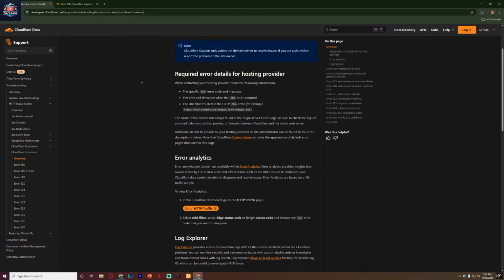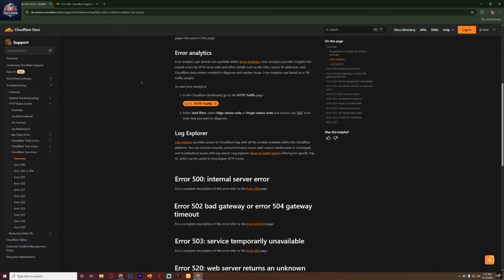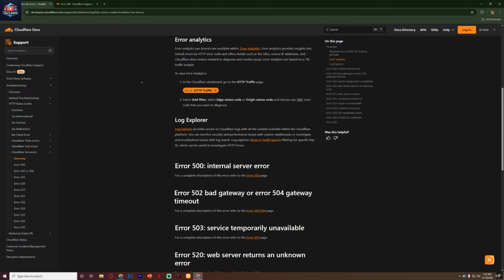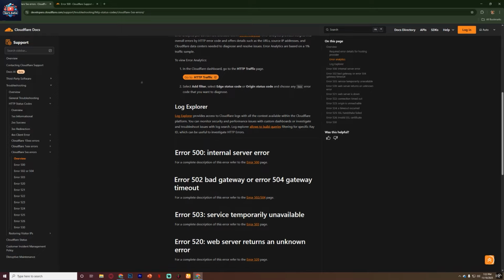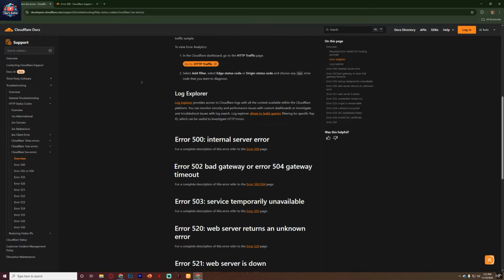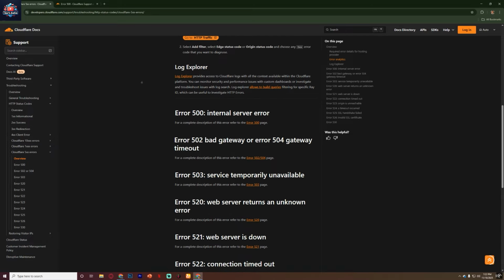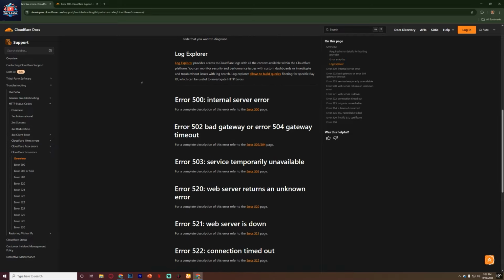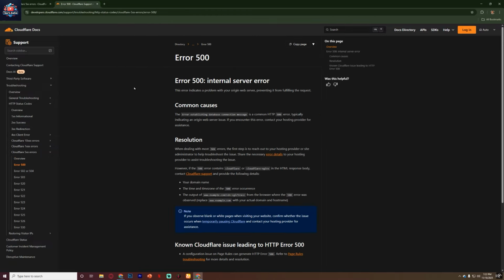How to Fix cloudflare Server not Working | Cloudflare Internal Server Error 500 - Full Guide